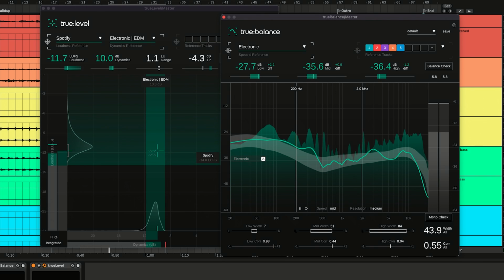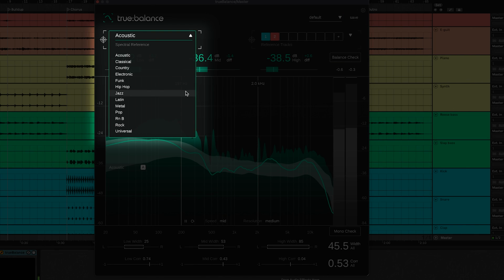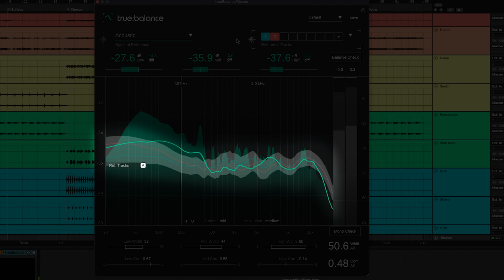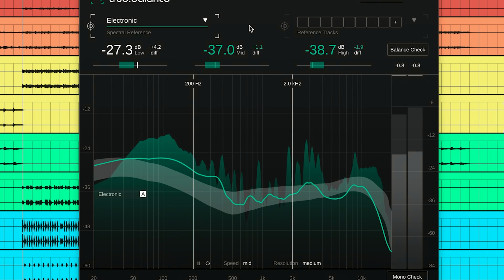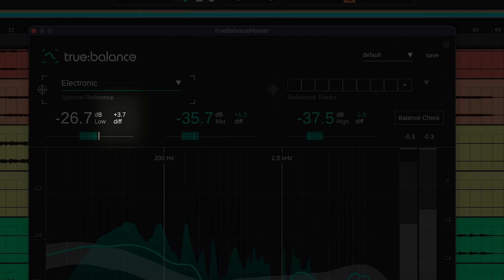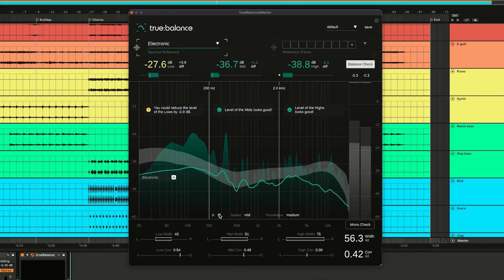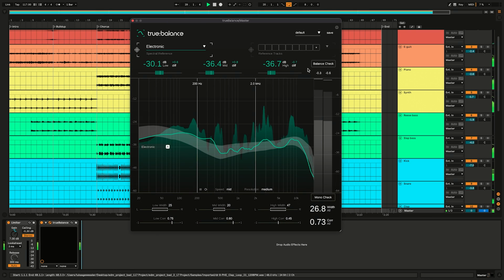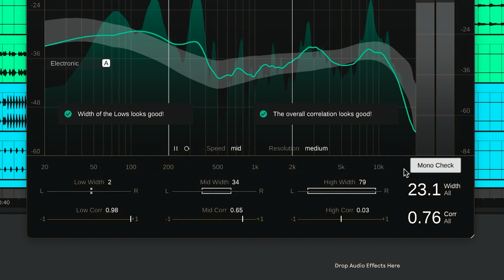true:balance’s main metering features | sonible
Learn how to get started with true:balance - and test it yourself

true:balance is a spectral analyzer plug-in that makes it easy to compare the spectral distribution of your mix in reference to different spectral targets. In this tutorial, we show you how to get started with true:balance to get your mix ready for publishing.

Chapters:
0:00 Intro
0:22 Main features in sonible's true:balance
Reference section
1:36 Balance check
2:04 Channel data section & Mono check